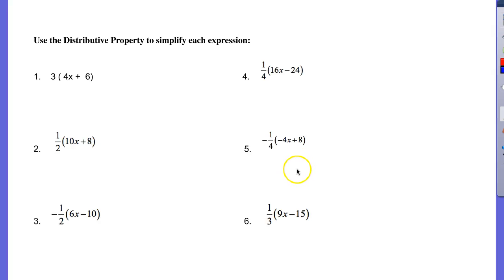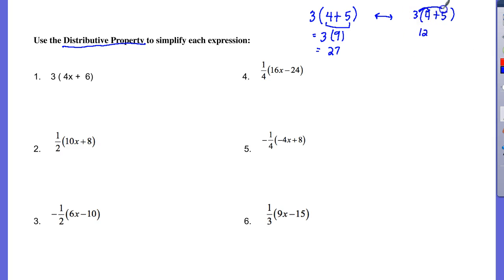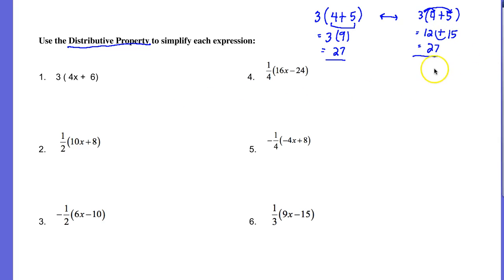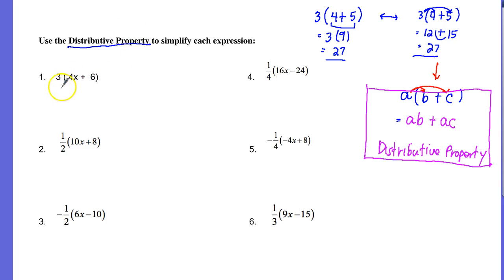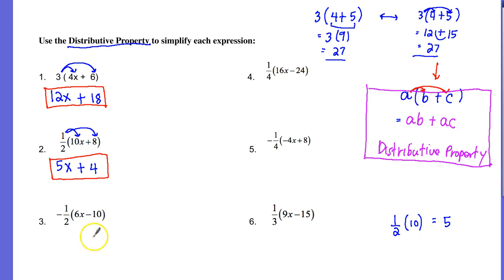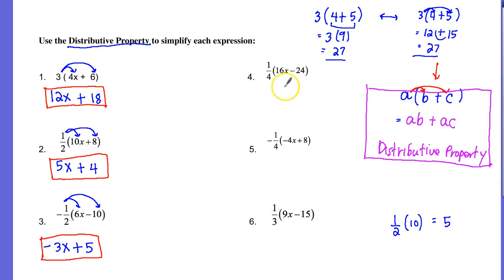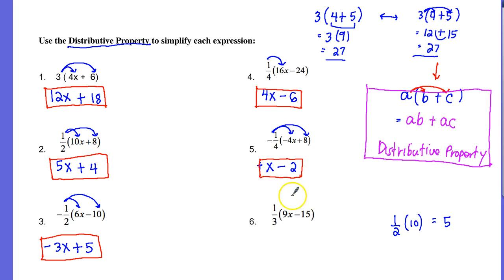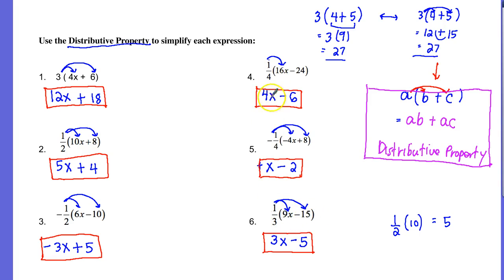Simplify expressions using the Distributive property